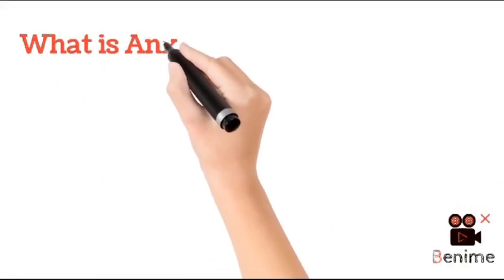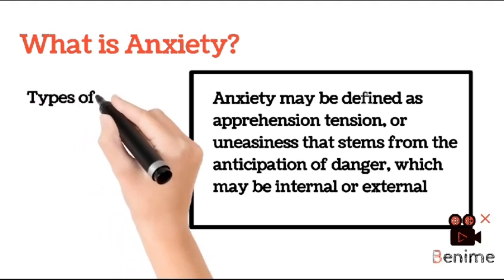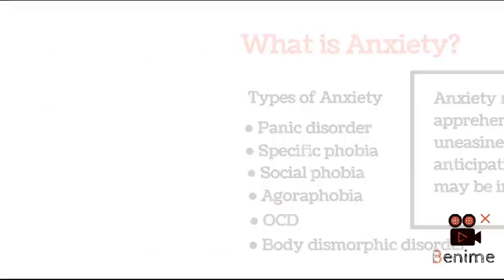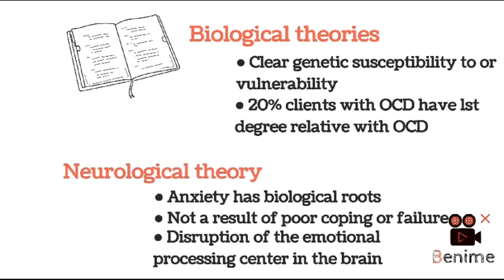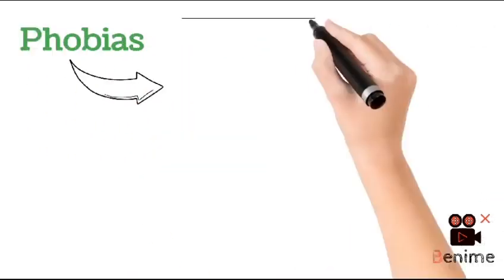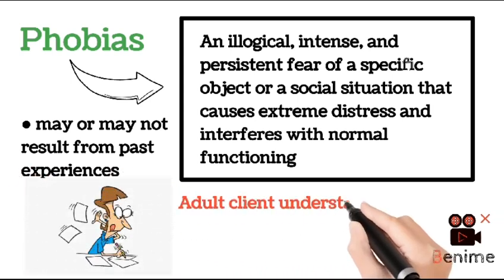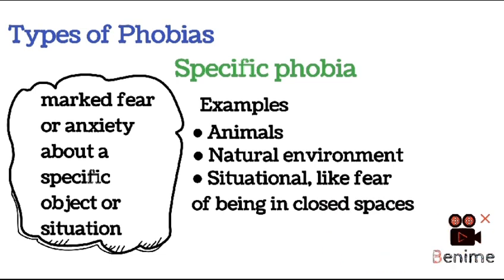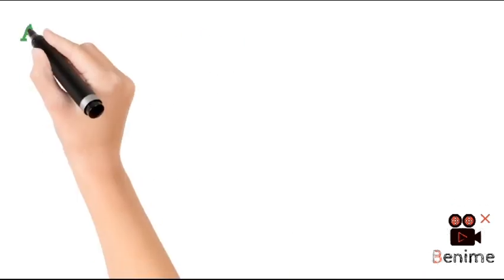ANXIETY, types of anxiety, PHOBIAS, types of phobias | NCLEX review for nursing students | MADE EASY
Welcome to our educational YouTube video designed exclusively for nursing students preparing for the NCLEX exam. In this comprehensive guide, we delve deep into the world of anxiety disorders and phobias, helping you build a strong foundation in psychiatric nursing.

Anxiety is a pervasive mental health condition, and in this video, we explore the various types of anxiety disorders, including Generalized Anxiety Disorder (GAD), Panic Disorder, Social Anxiety Disorder, and more. We'll discuss their diagnostic criteria, common symptoms, and treatment options, providing you with a thorough understanding to excel in your exams.

Phobias, a subset of anxiety disorders, are our next focus. From specific phobias, such as fear of heights or spiders, to complex ones like agoraphobia and social phobia, we'll break down each type, elucidating their unique characteristics and treatment strategies.

Our expert presenter will guide you through key concepts, using visuals and case studies to enhance your comprehension. Whether you're studying for the NCLEX or aiming to boost your knowledge in psychiatric nursing, this video is your ultimate resource.